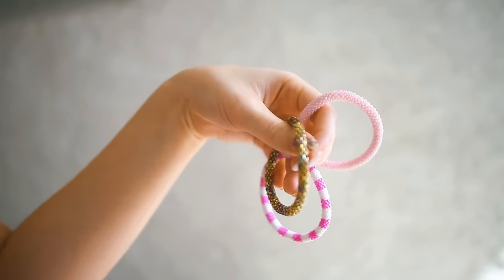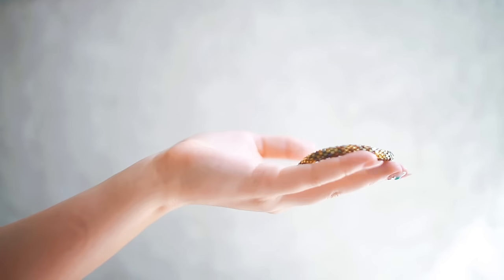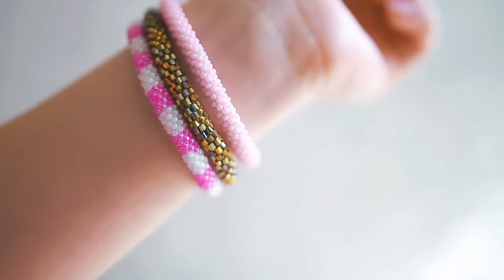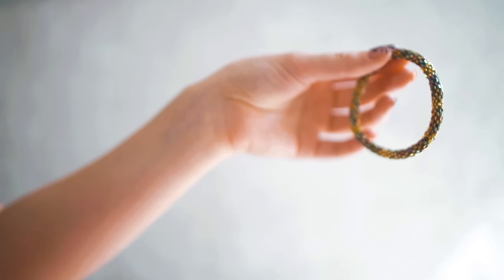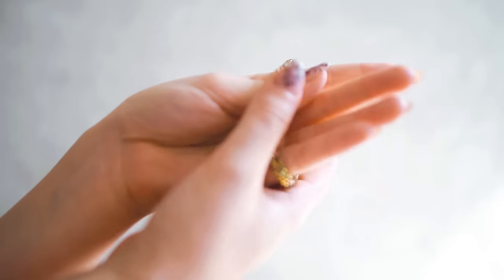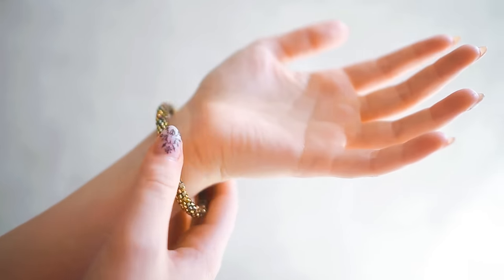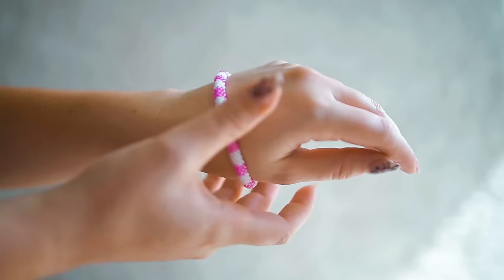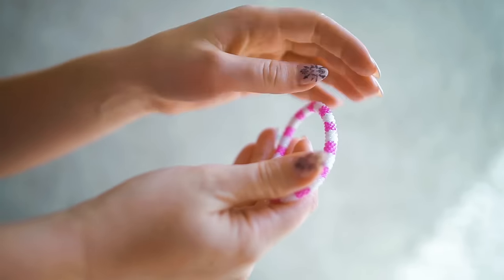How to wear your Sashka Co. Bracelet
Sashka Co. Bracelets are handmade by skilled artisans in the Kathmandu Valley of Nepal. Proceeds from your purchase empower women in need to rise above poverty. Bracelets that make a difference.